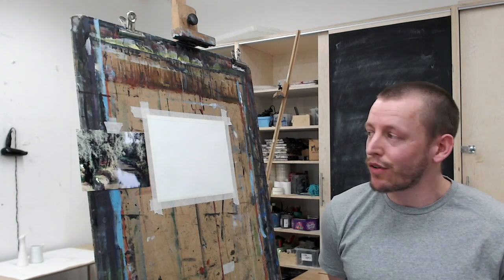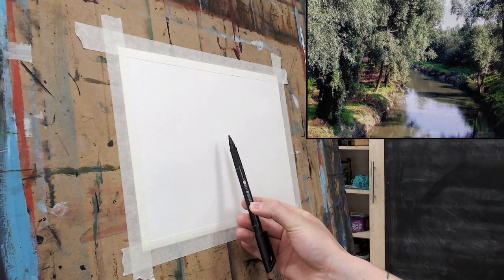Lesson 8 Drawing like Van Gogh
In this video, Insight teacher Matt Davies makes a pen drawing in the style of Van Gogh